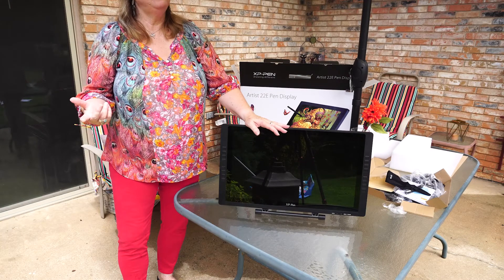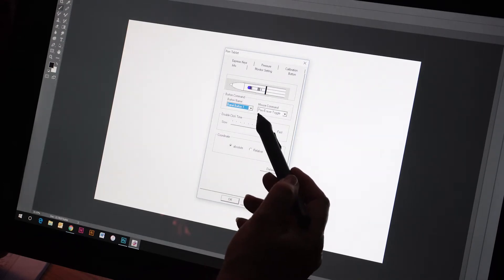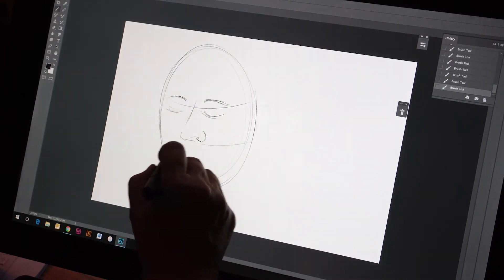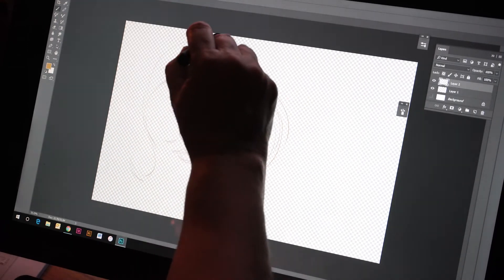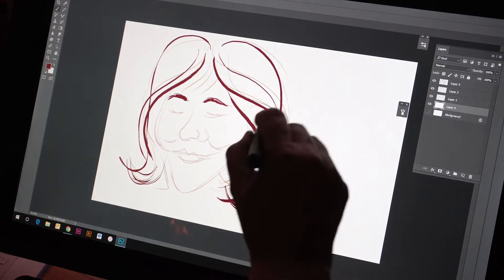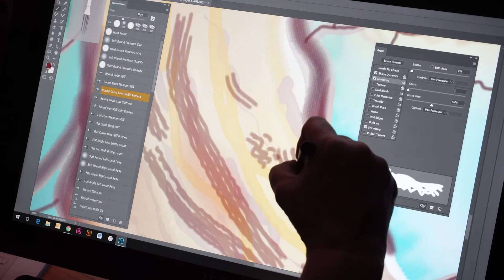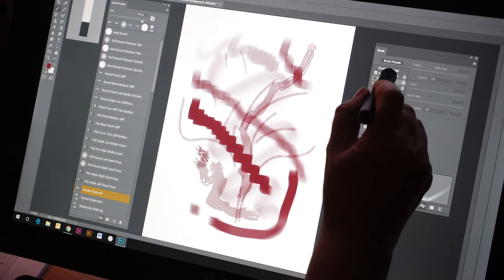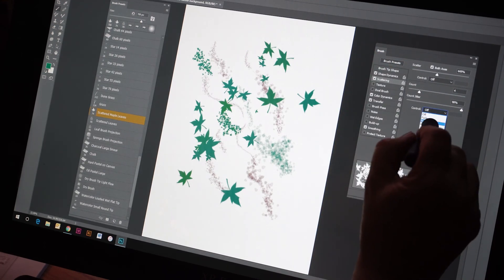XP-Pen 22E Tablet Monitor Unboxing and Demo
Unboxing and Demo of the XP-Pen 22e Tablet Monitor from an Adobe Certified  Instructor Margee Gaeddert.